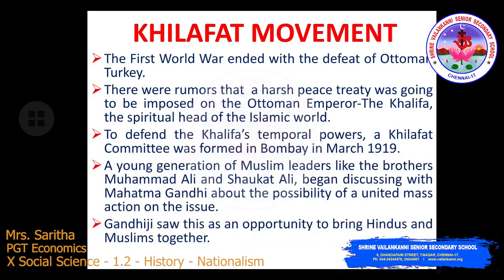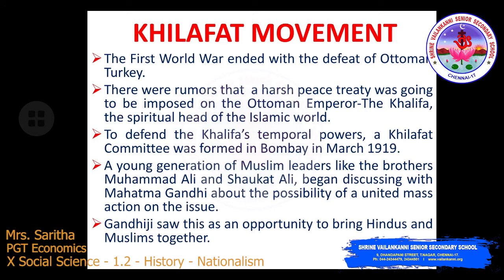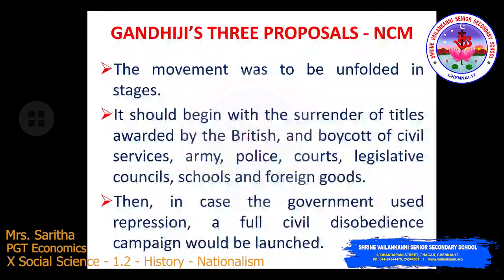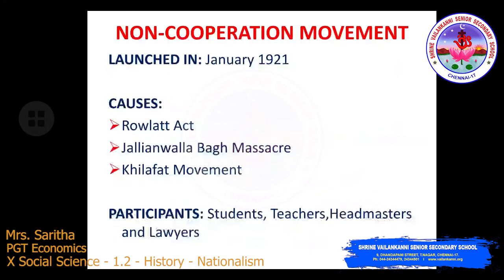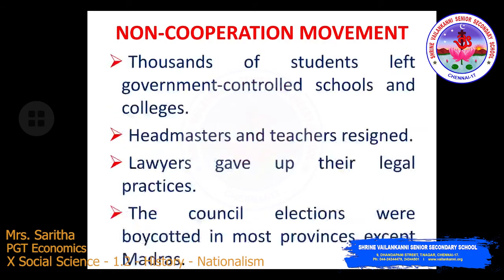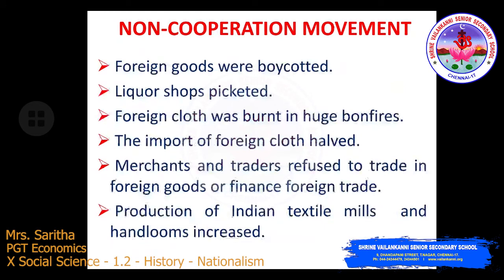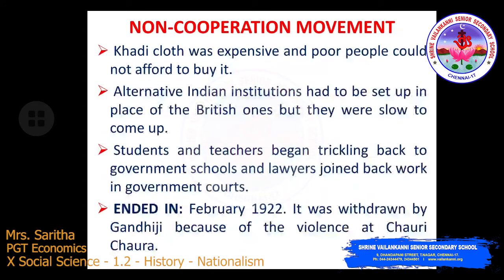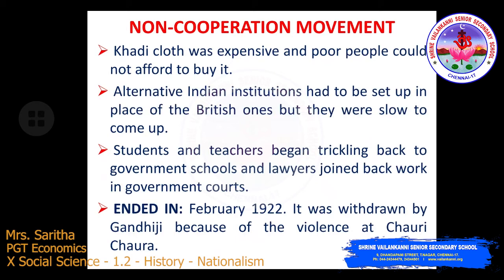SVSSS X Social Science - 1.2 - History - Nationalism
Duration: ⏲ 06m43s

Lesson Description:
Khilafat Movement  The khilafat issue gave him the opportunity to bring  the Hindus and muslims on a common platform. Non - cooperation movement  - In his famous book Hind swaraj 1909 Mahatma Gandhi declared that British rule established in India with the  cooperation of Indians.  If Indians refused to cooperate,  British rule in India would collapse with in a year ,and swaraj would come.

SVSSS Class X can join us on google classroom as per class code sent and timetable sent to you. You can join live lessons with meeting id and pwd sent to you.